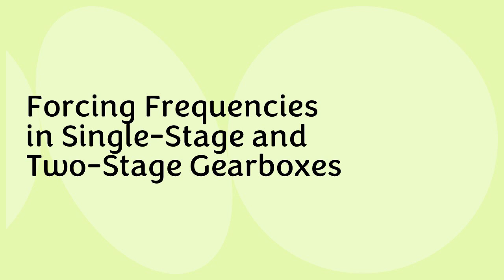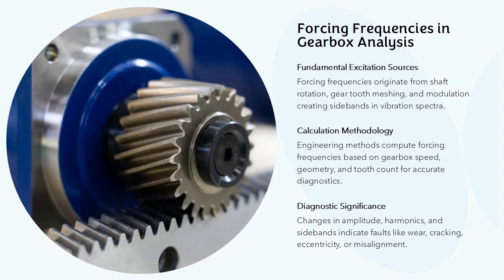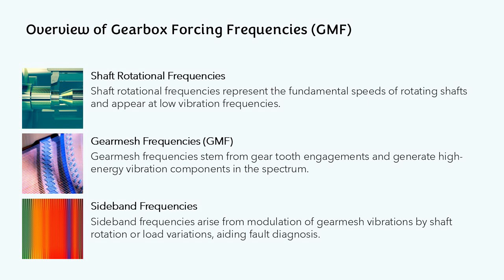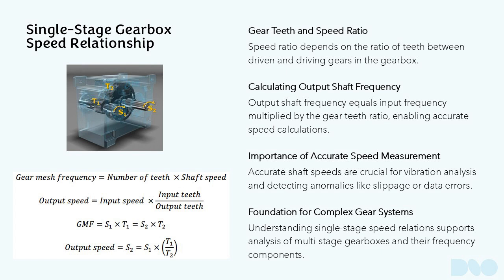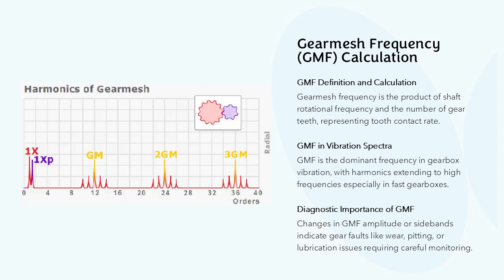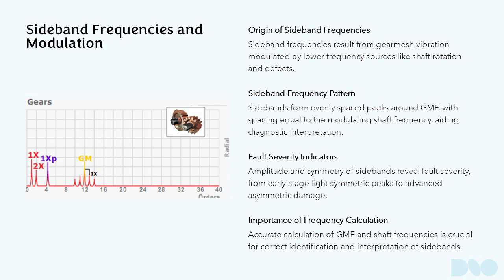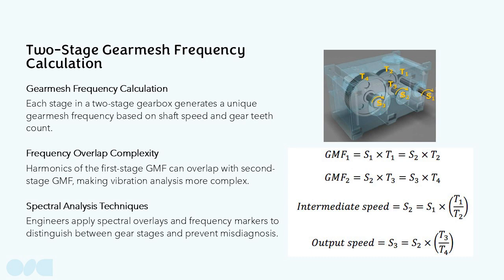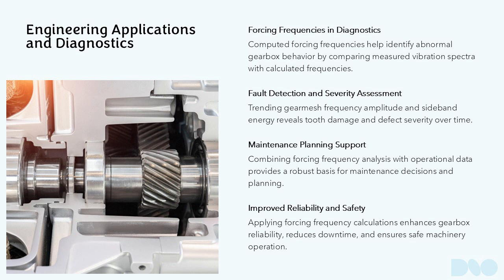Forcing Frequencies in Gearbox Analysis - Understanding dynamic forces affecting gearbox performance